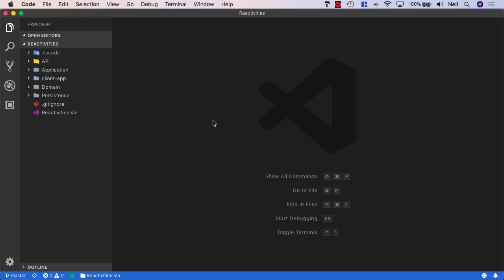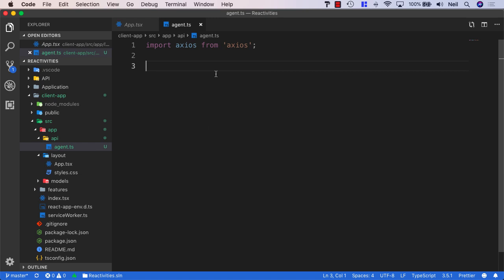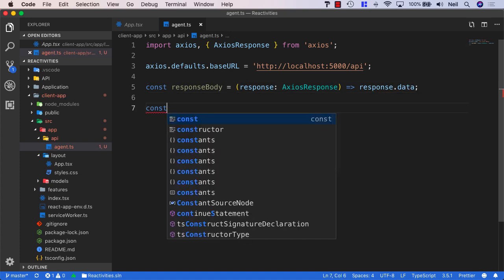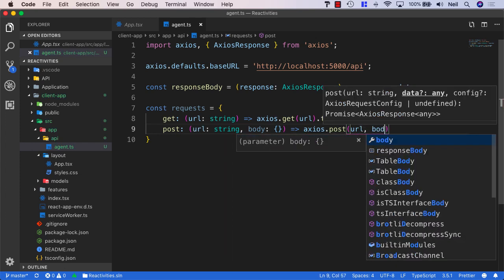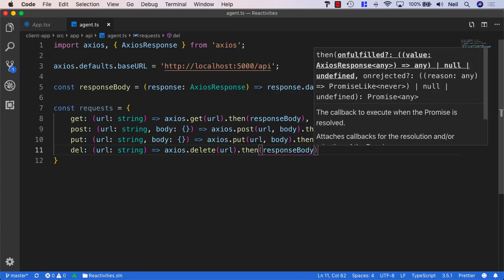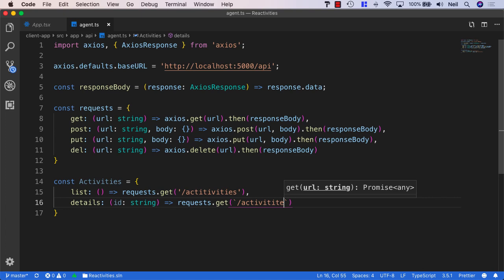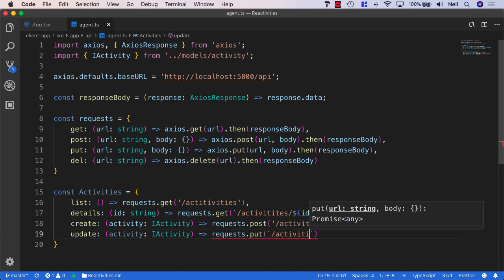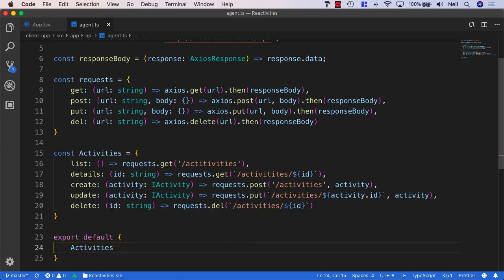Axios Legacy Setting up the agent ts file